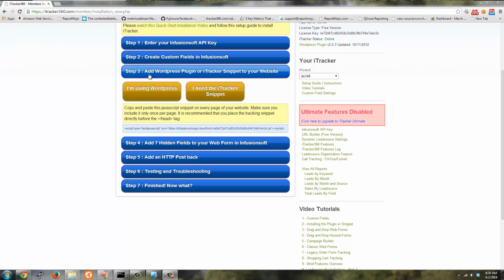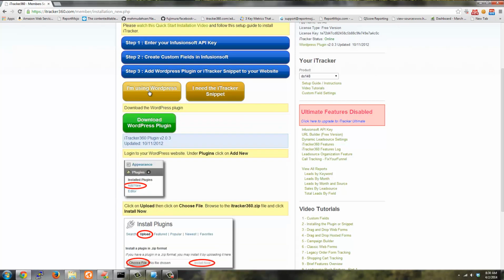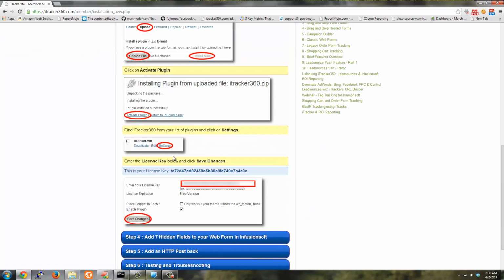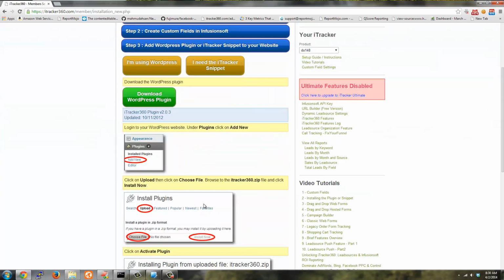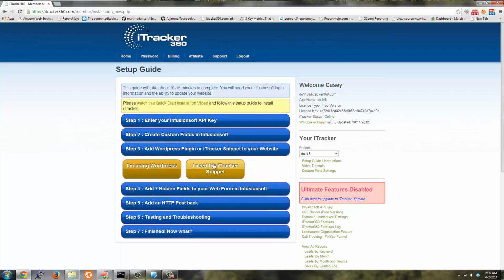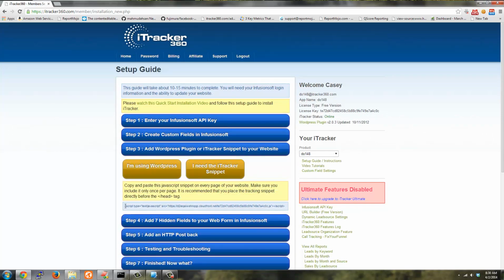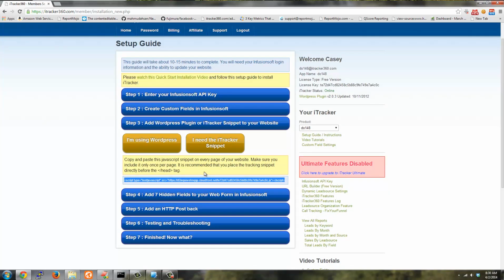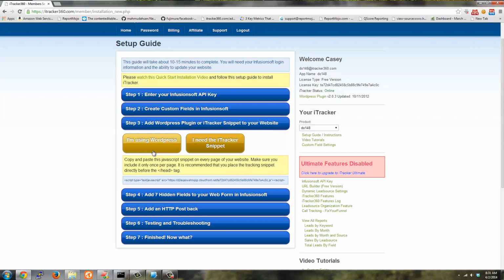Step 3 - Adding the iTracker Snippet or Wordpress Plugin